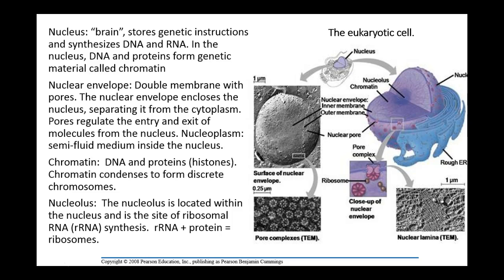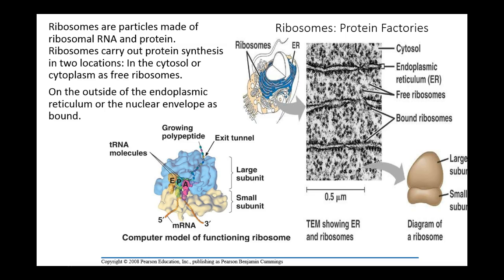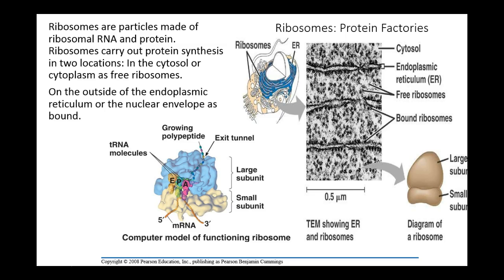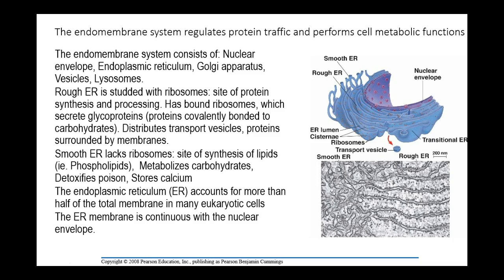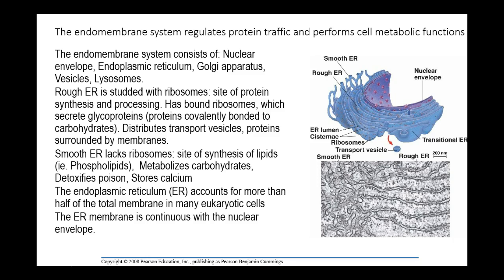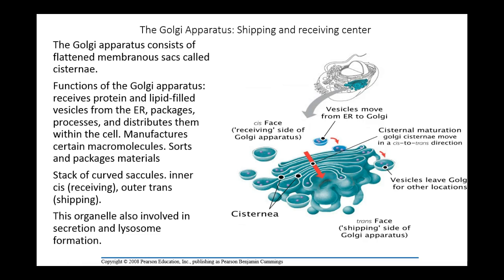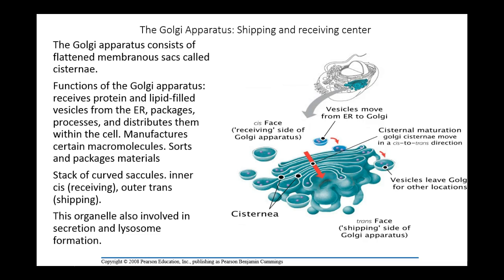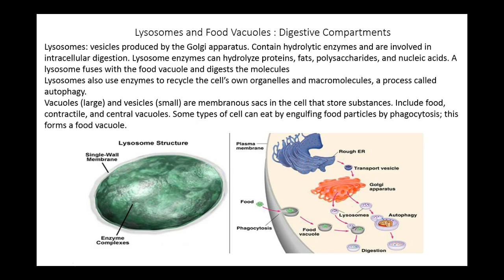Chapter 6 part 3